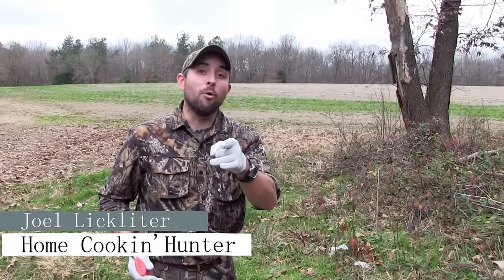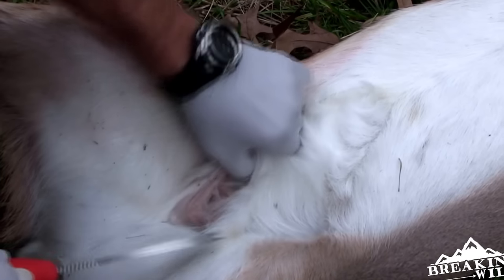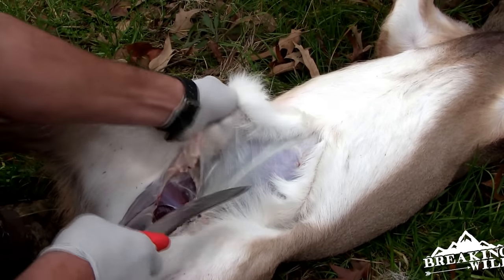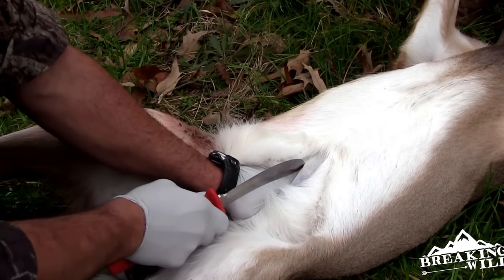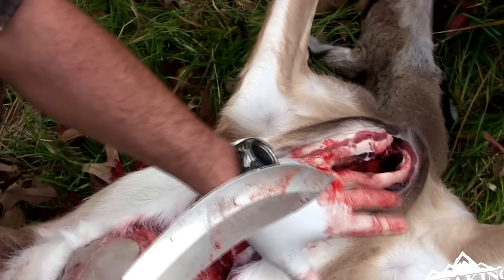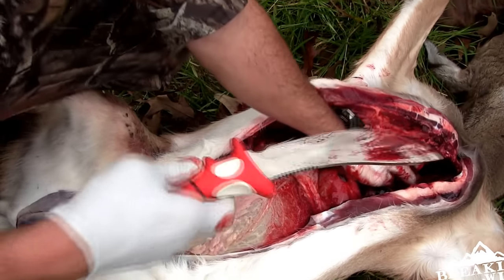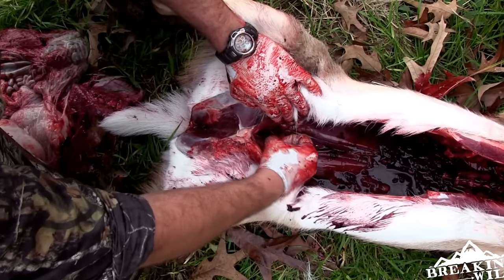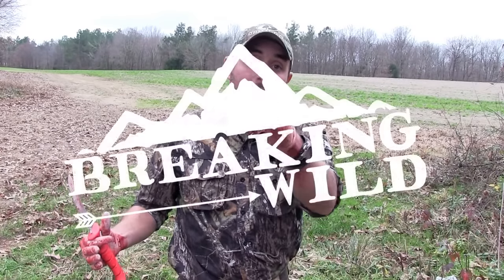How to field dress a Deer!!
Welcome to Breaking Wild! On this video our very own Joel Lickliter the Home Cookin Hunter! Will show you how to field dress a deer.